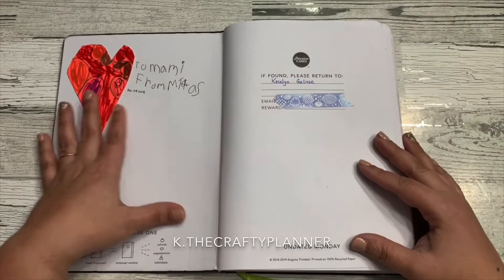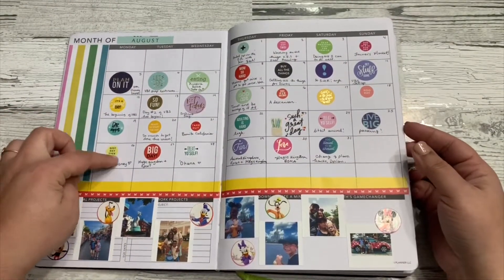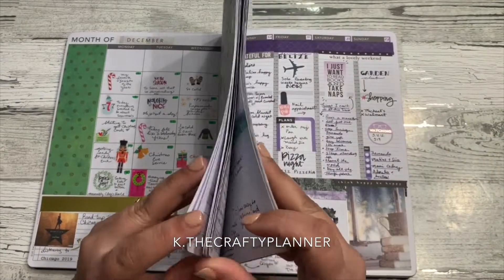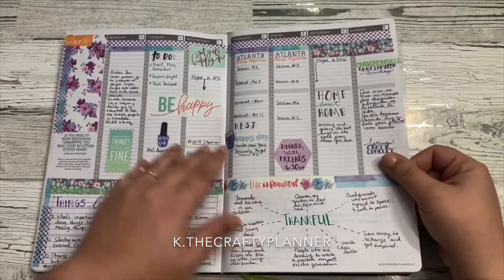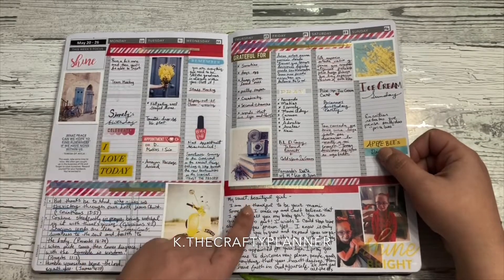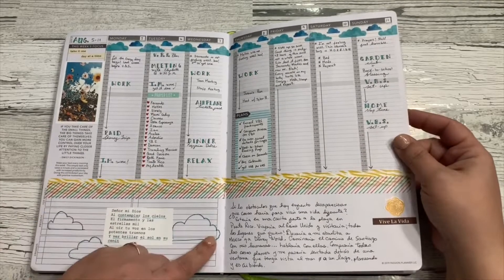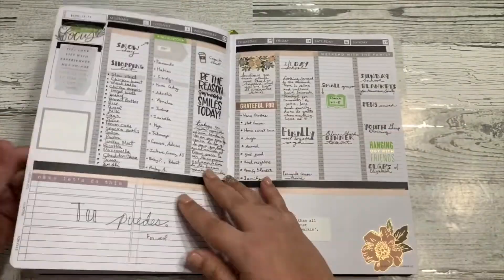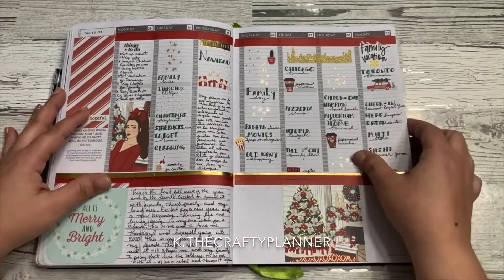Passion Planner Flip Through 2019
Today's video is a flip through of my 2019 Undated Passion Planner.

My favorites:
-Passion Planner Daily (Gold)
-Passion Planner (Medium Elite Blog)
-Muji Pen in .38 needle tip
-PaperMate InkJoy Needle Point 0.5
-Muji Highlighters (blue & green)
-Tim Holtz Chitchat Word Strips
-Happy Planner Sticker Books
-Metallic Sharpie Pens (Gold & Copper Rose)
-Zebra Midliners
-Tombow Dual Brush Pens
-Fiskars Scissors
-Scotch double sided tape
- Avery Labels 22805
- Avery Labels 15265
- Cricut Explorer Air
-Qianshan 202 Colored Pencils Pencil Case
-BIC Wite-Out Shake 'n Squeeze Correction Pen, 8 ml, White

I purchased all the materials in this video.